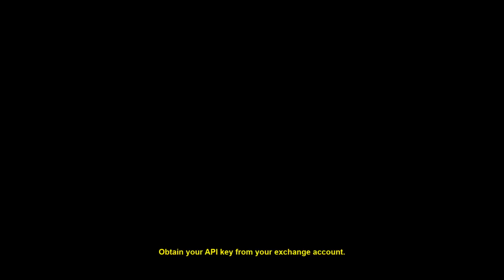How to restore Portfolio tracking in CoinTracking using API import - Step By Step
In this step-by-step tutorial, you'll learn how to restore your Portfolio tracking in CoinTracking using API imports. Whether you're a beginner or an experienced cryptocurrency trader, our comprehensive guide will walk you through the entire process, ensuring you can effortlessly manage your crypto assets. Discover tips and tricks to optimize your CoinTracking experience and keep your portfolio accurate and up-to-date. Don’t miss out on maximizing your trading efficiency!